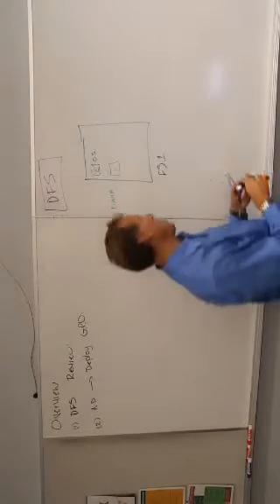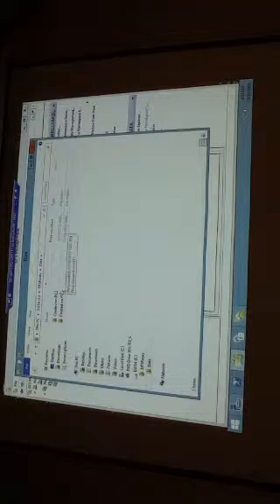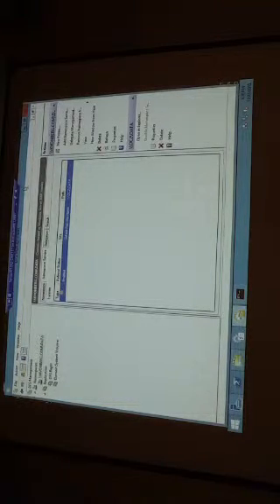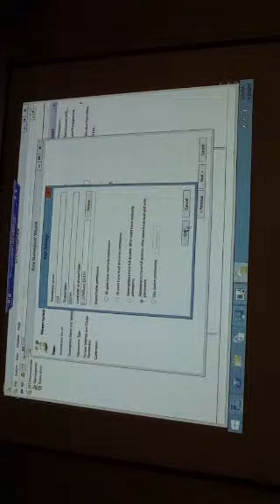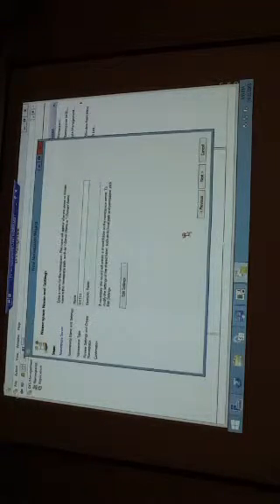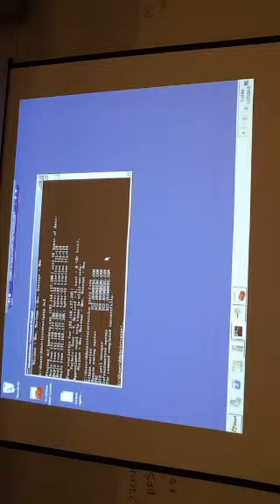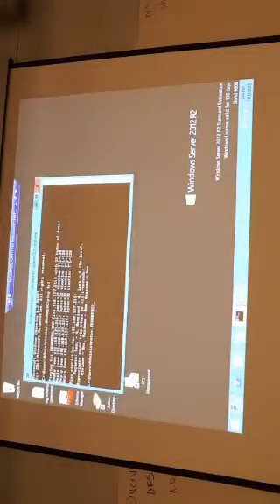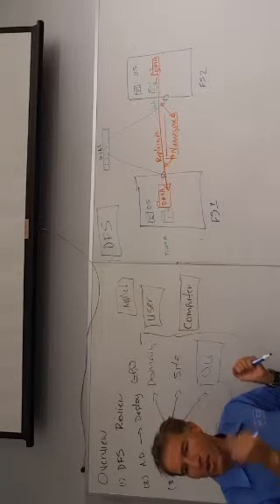Server 2012R2 DFS Review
DFS Server 2012R2